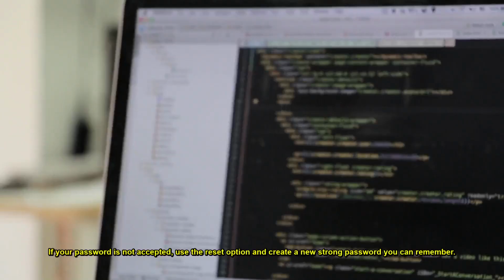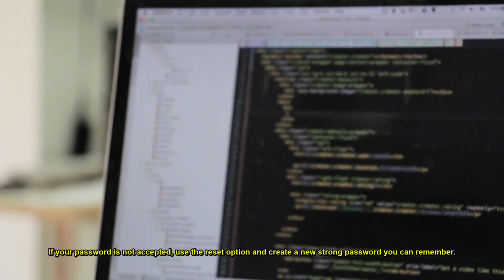How to enable AWS security audit tools with GuardDuty - Detailed Guide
In this comprehensive video guide, we walk you through the process of enabling AWS security audit tools using Amazon GuardDuty. Discover how to leverage GuardDuty's threat detection capabilities to enhance your cloud security and protect your AWS environment from potential vulnerabilities. Whether you're a beginner or an experienced user, our step-by-step instructions will help you set up and configure GuardDuty effectively. Don't miss out on securing your cloud infrastructure—watch now!